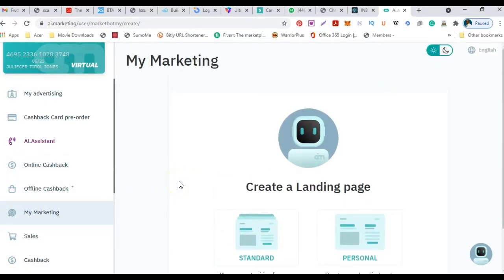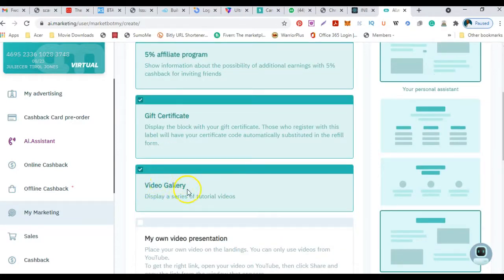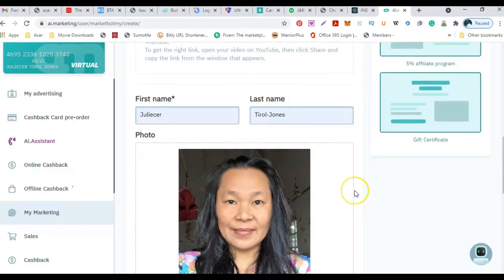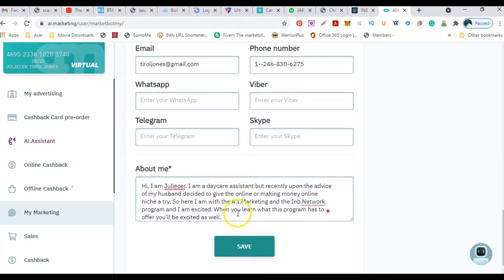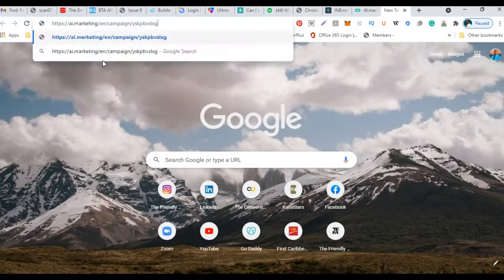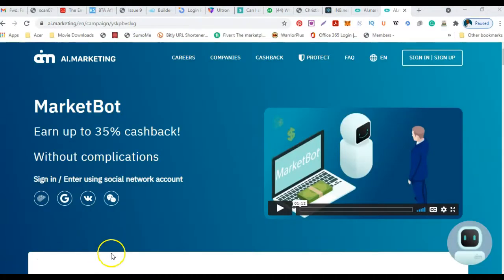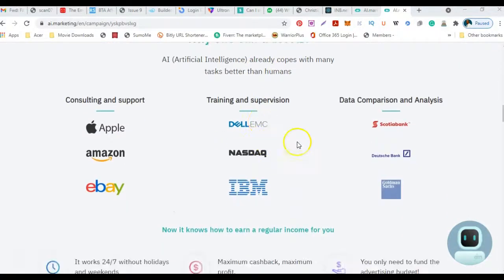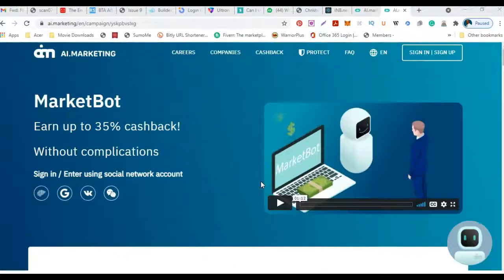How To CREATE Your Unique Landing Page In A.I.Marketing (2021)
In this tutorial video, I share with you how you can create for yourself, a unique landing page within the A.I.Marketing BackOffice. This is so cool and easy to do.

The video is fully self-explanatory. I will leave my link here to a blog post I have written that best explains the whole process of the Inb.Network and A.i.Marketing platforms and how to successfully navigate those platforms.

My review puts you in touch with what you need to know in a truly unbiased way so you can decide whether it's something you would want to get involved in.

To get registered for the program just shoot me a message or post a comment stating you wish to register and I'll get you started.

In this program, you really do not need to enroll more than 2 persons, but it is useful to then have your team duplicate exactly what you do.

Get your Payeer link here to create your very own Payeer account. This is what you can use to fund your Marketing Bot at A.I.Marketing.